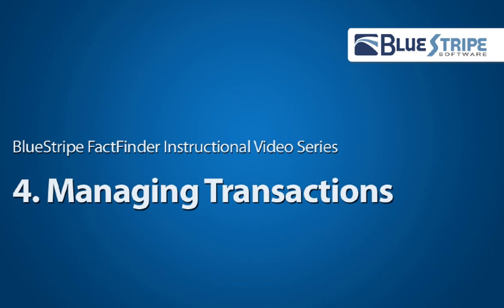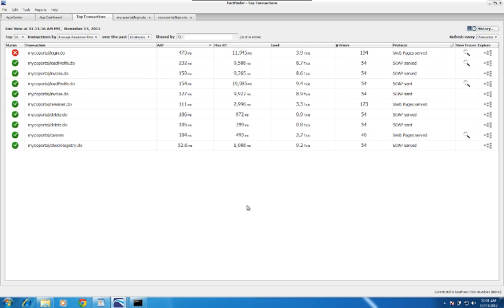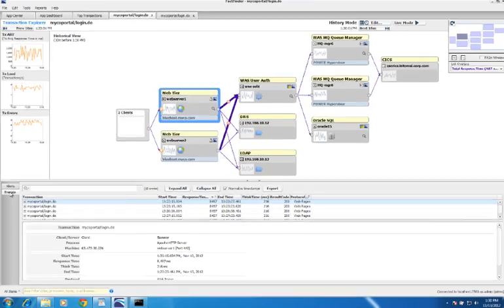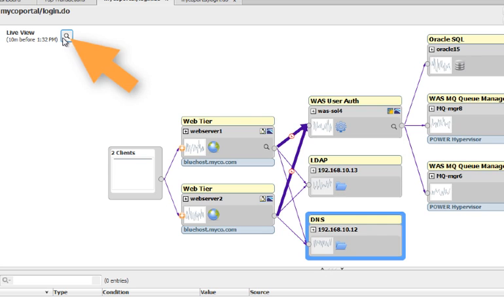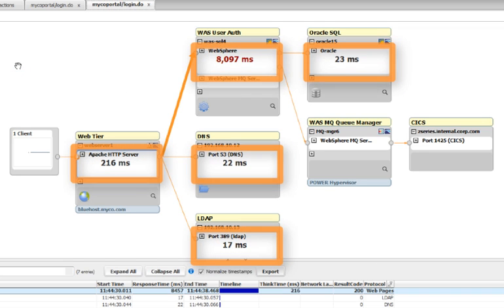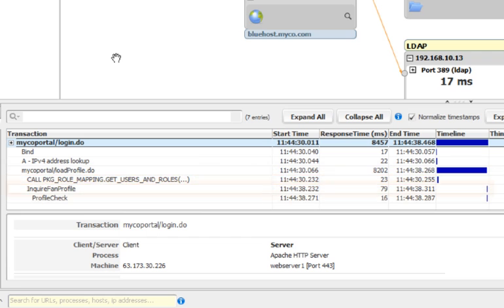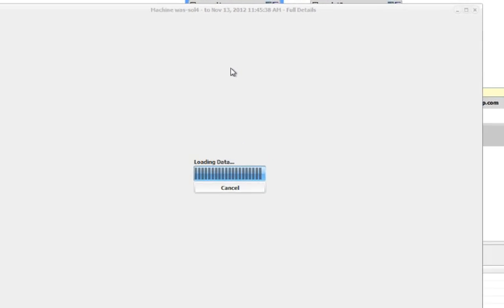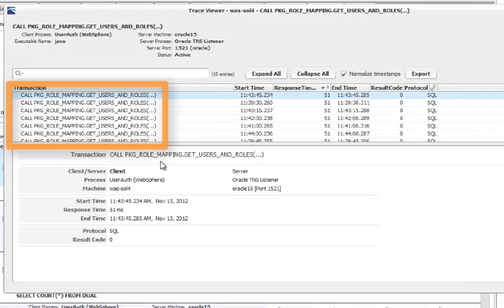BlueStripe Tutorial 4 -Transaction Monitoring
In this video, you'll learn:
•What a "trace" is in FactFinder: an instance of a transaction
•How to use Auto Trace and Trace Sessions
•How to use Trace Explorer
•How to look at all transactions a machine sends or serves

This video is part of a series of tutorials for learning how to use BlueStripe's FactFinder. FactFinder is a monitoring solution used by IT Operations teams to detect application service level problems and then quickly pinpoint their root cause—breaking the reliance on ineffective infrastructure alarms and bridge calls.